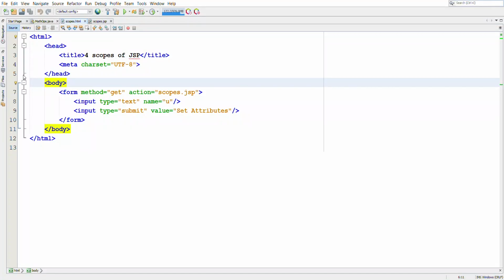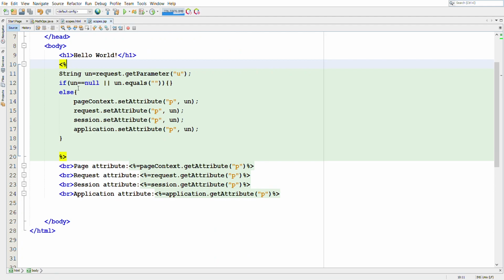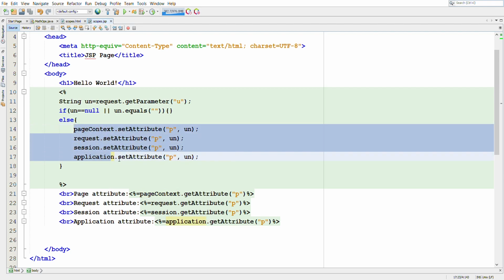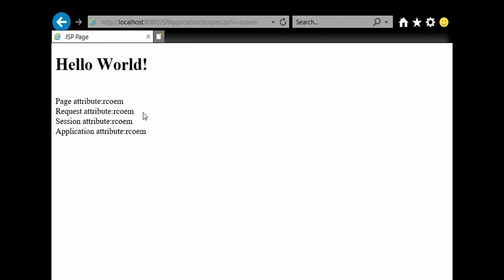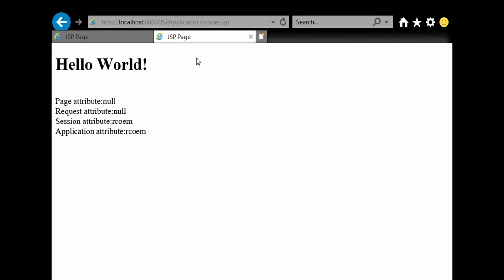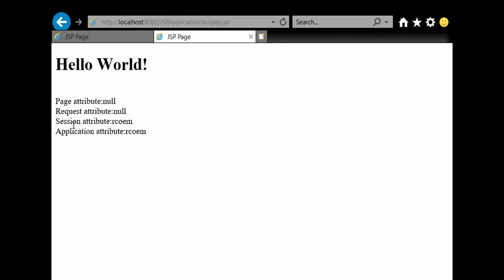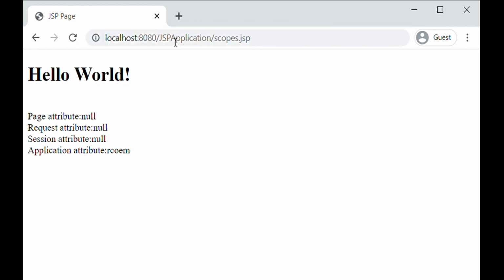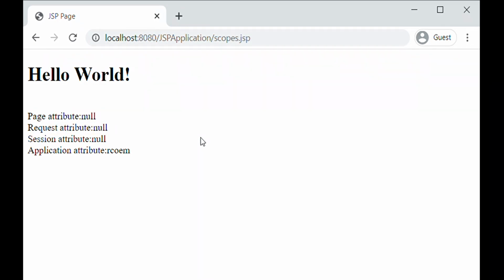J3b Object Scopes continued